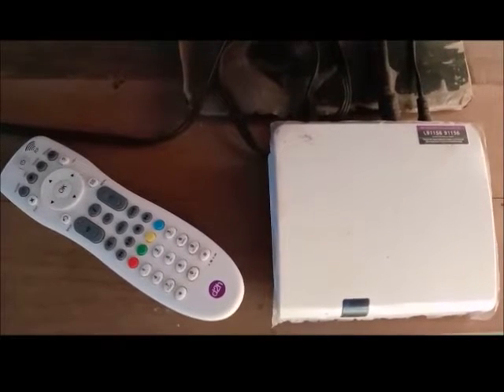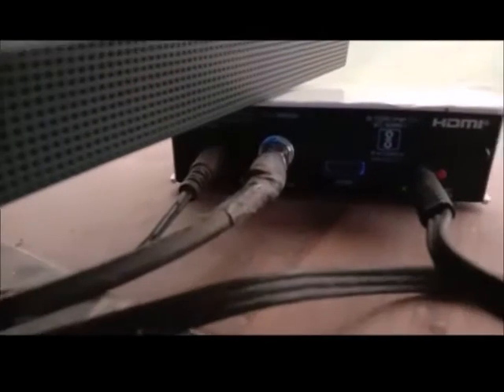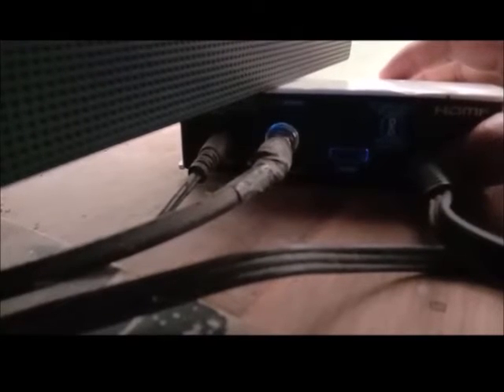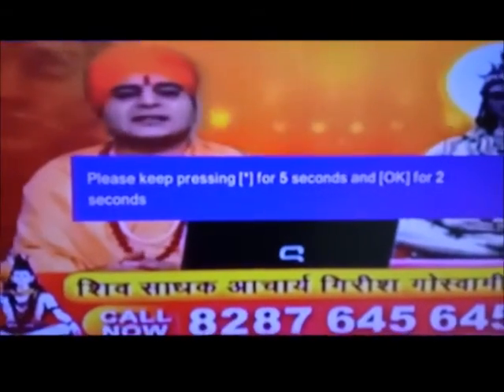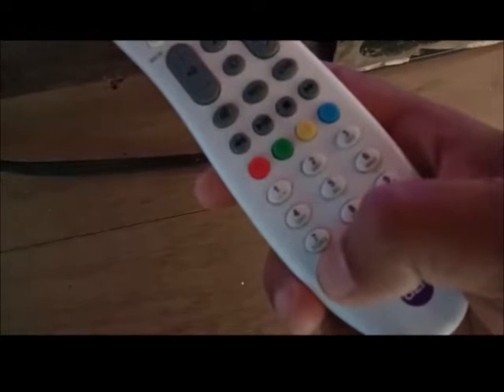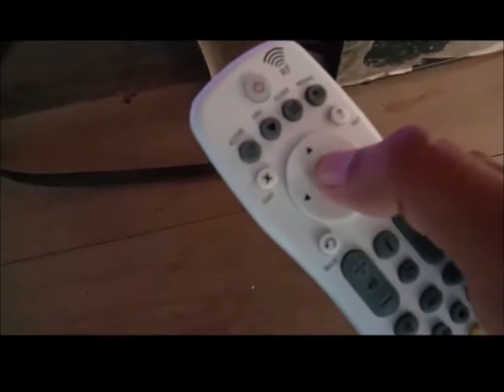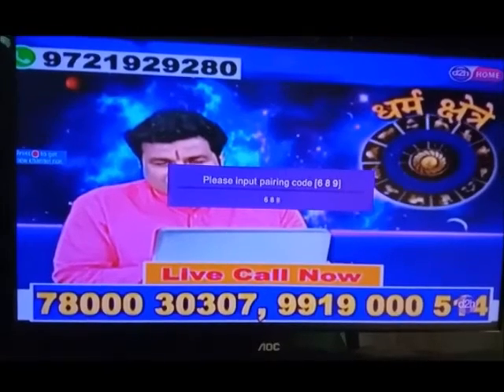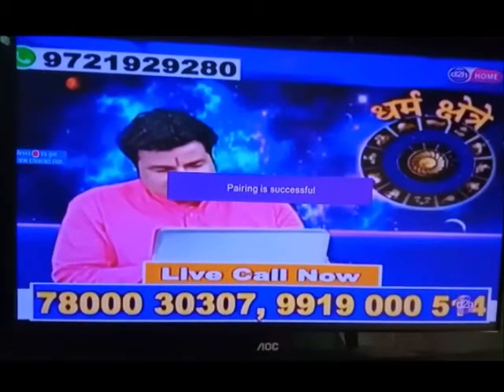How to pair Videocon d2h in 2 Minutes|remote not working|DTH Pairing| remote pairing in simple steps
Videocond2h Videoconremote Videoconremotepairing |Videocon d2h റിമോട്ട് എങ്ങനെ Pair ചെയ്യാം|Suneesh t ramachandran